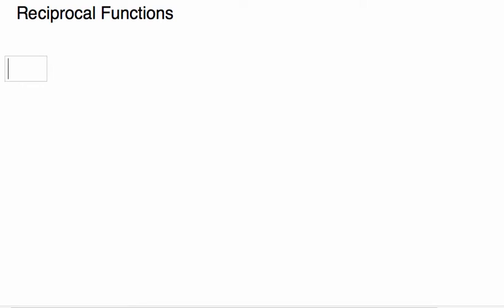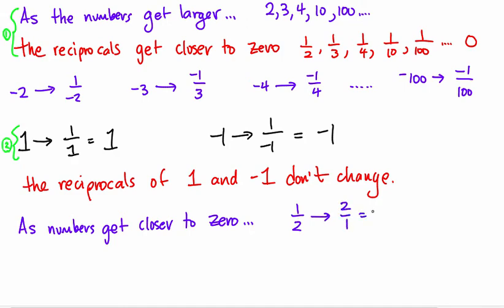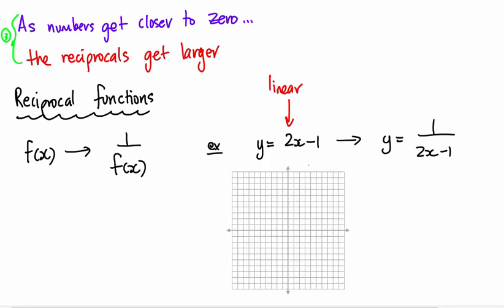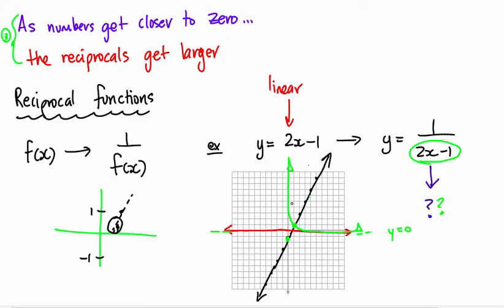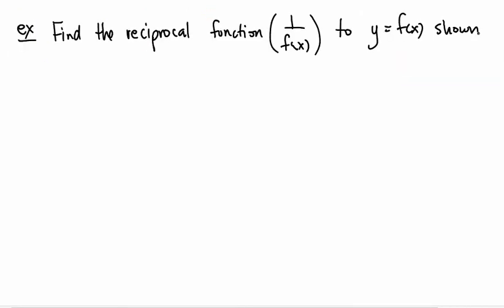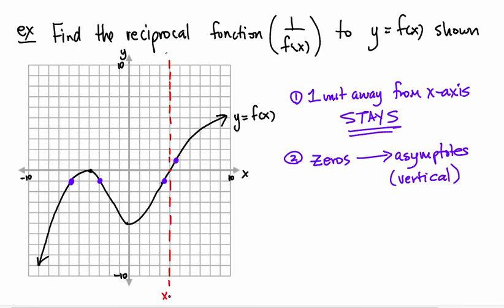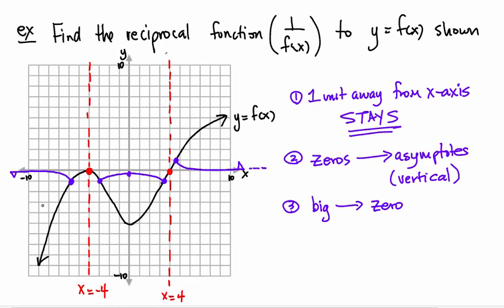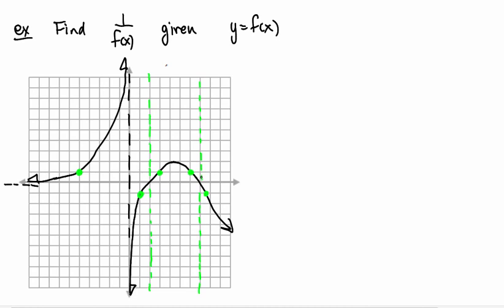PC 11 Lesson 4.6 Reciprocal Functions